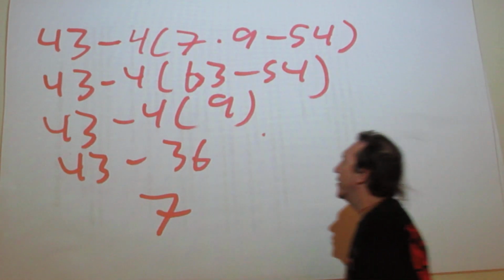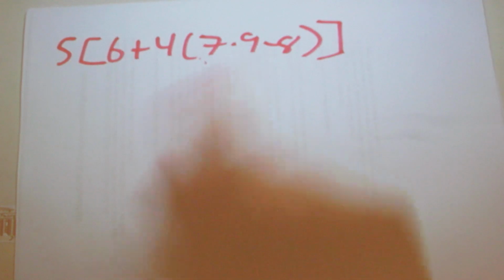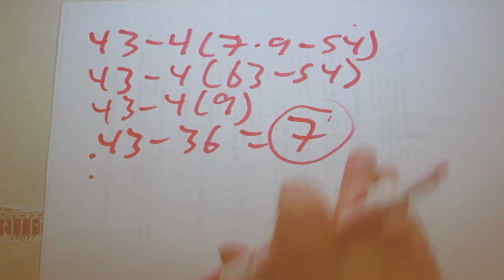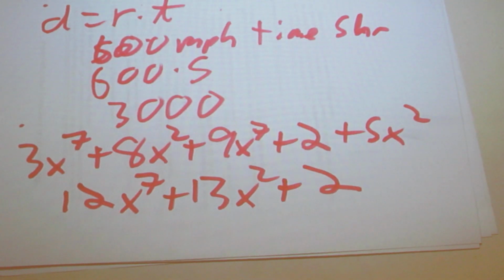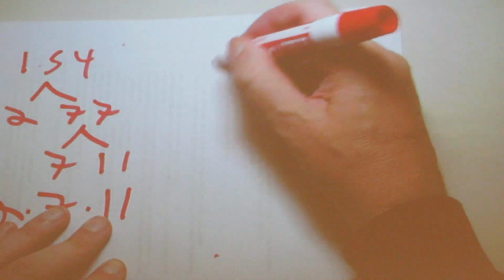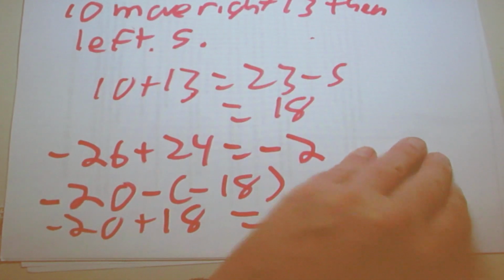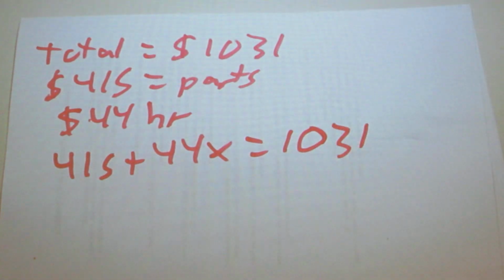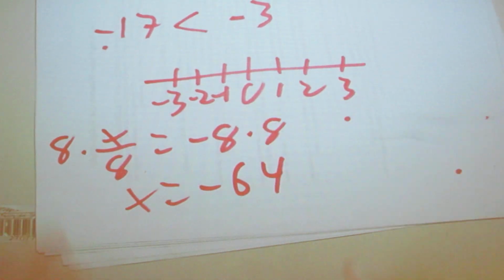MAT 0018 test 1 review part 2 myopenmath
part 2 of test 1 review